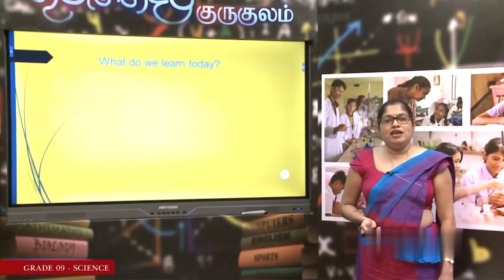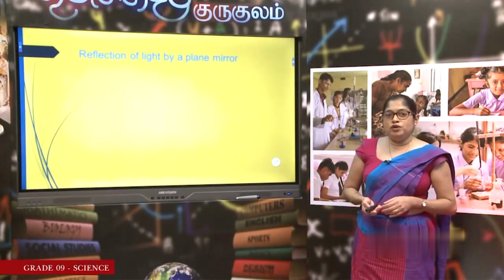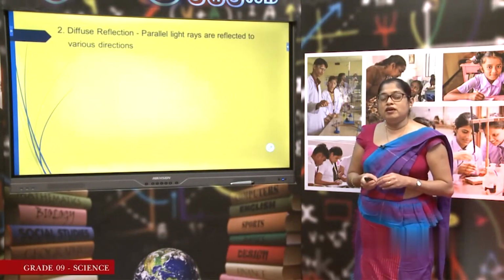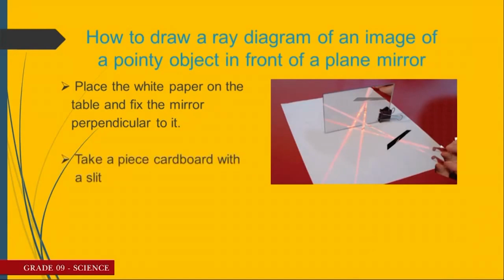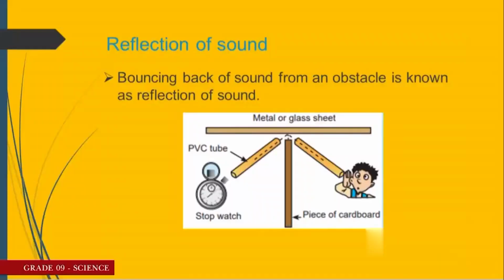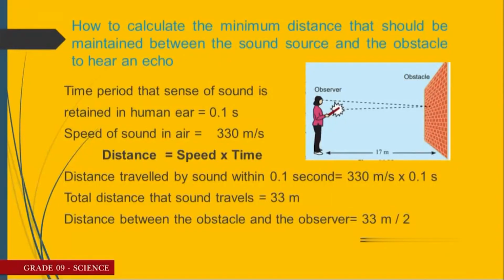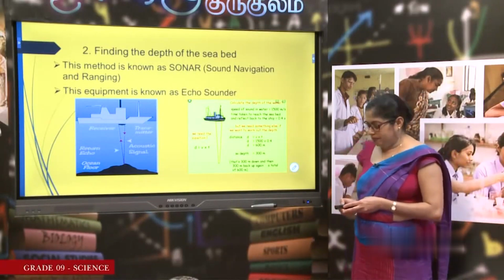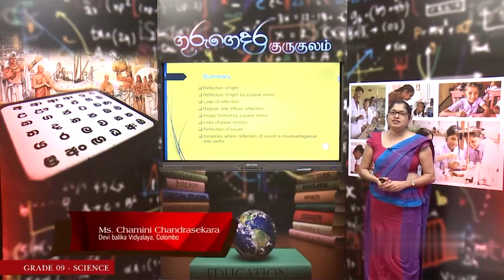Reflection and Refraction of waves – 01 | Unit 14 | Science | Grade 09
Competency :
• Utilizes various forms of energy, their interaction with matter and energy transformations efficiently and effectively
Competency Level :
• Applies the principles of reflection and refraction of rays effectively for day-to-day tasks